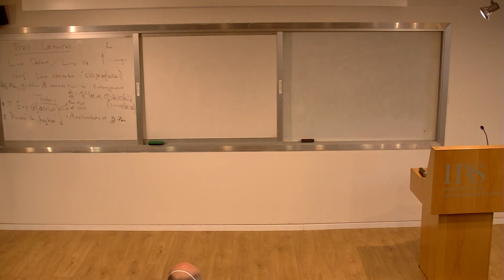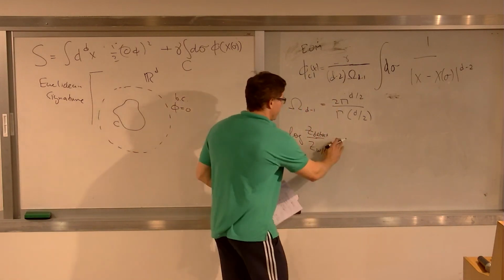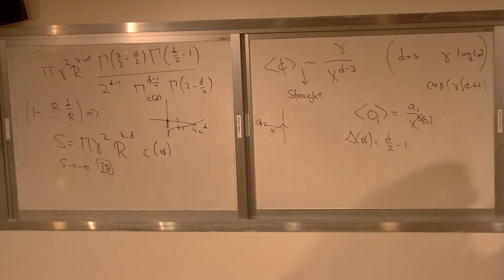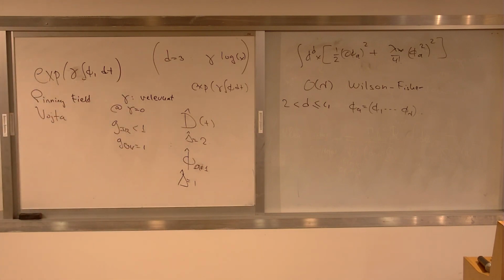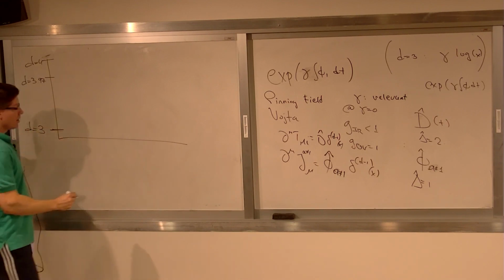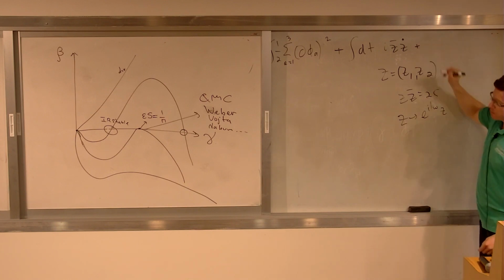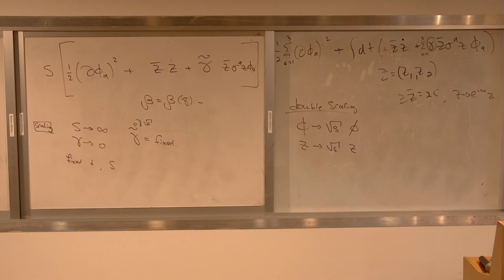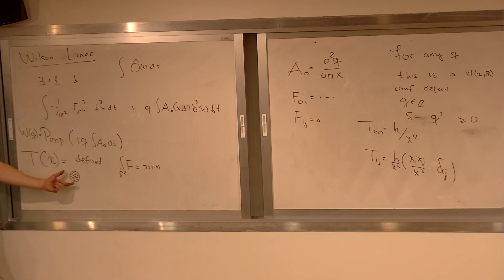Zohar Komargodski-Session III: Defects in Quantum Field Theory from Topological to Dynamical Aspects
Zohar Komargodski (Simons Center for Geometry and Physics): Defects in Quantum Field Theory: from Topological to Dynamical Aspects